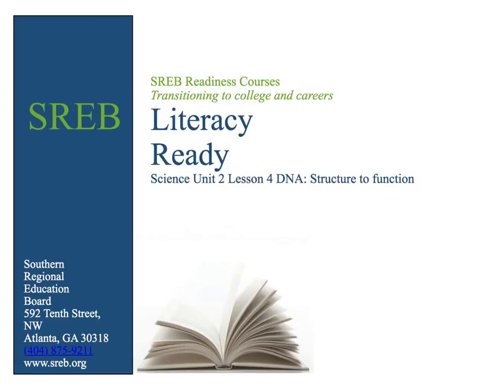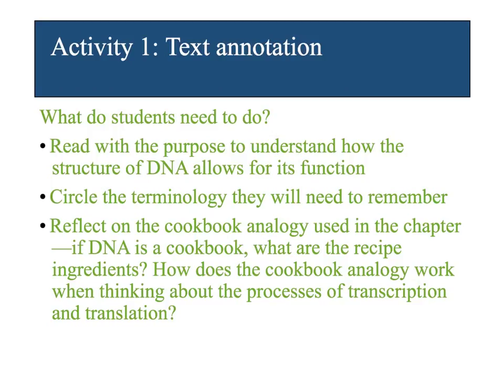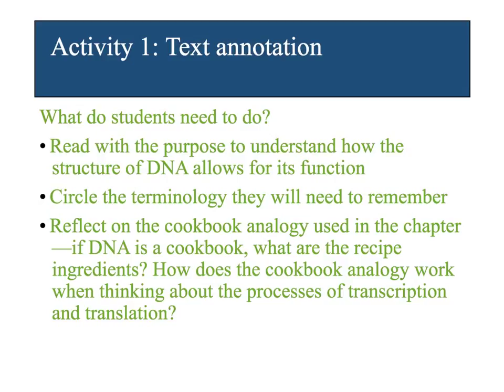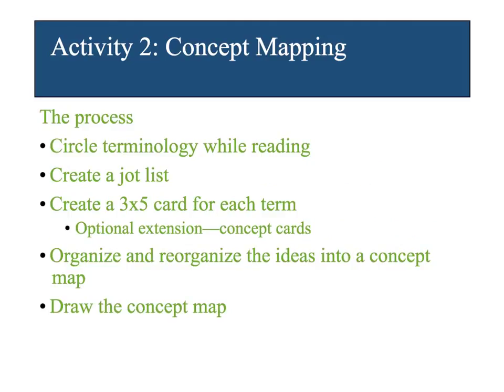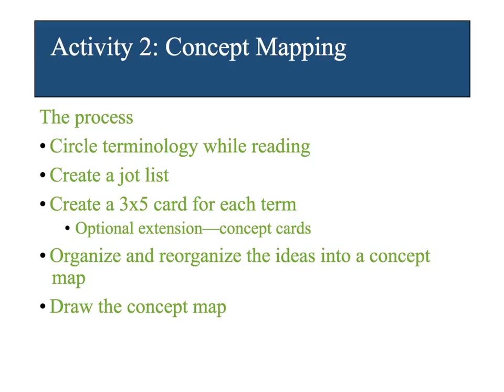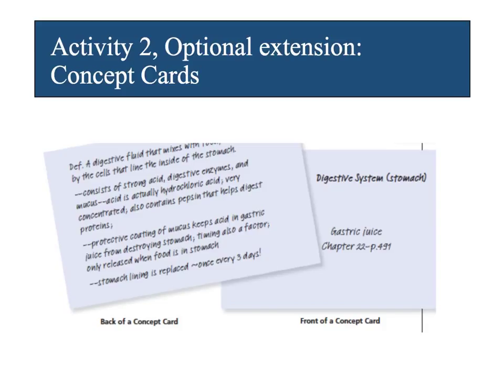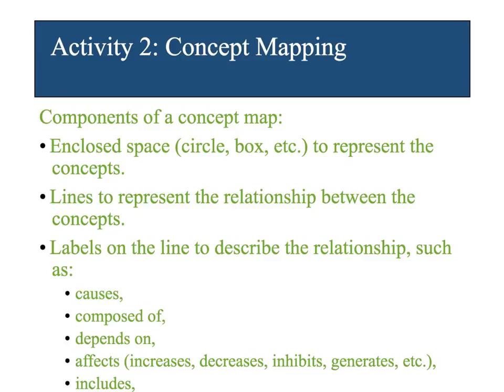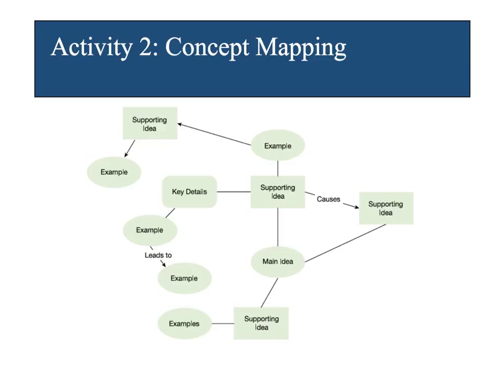Literacy Ready Science Unit 2 Lesson 4